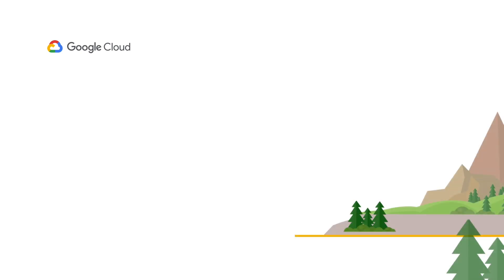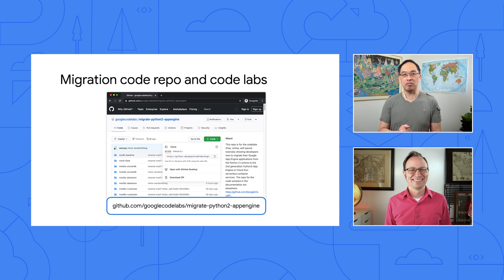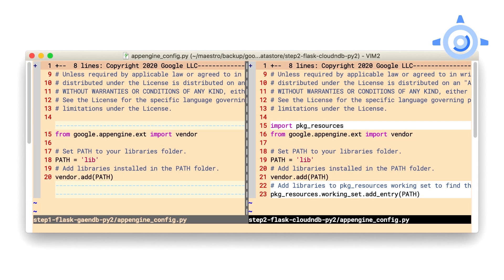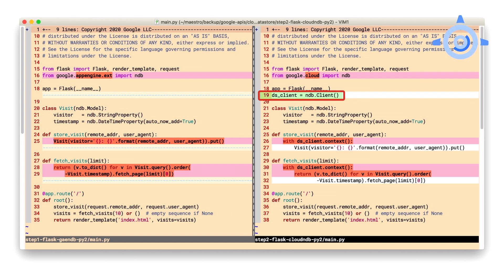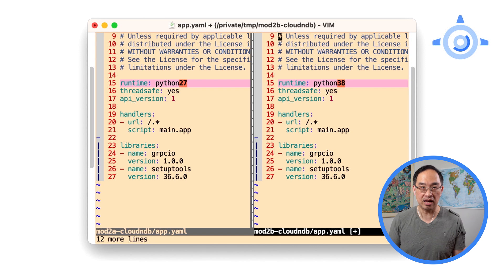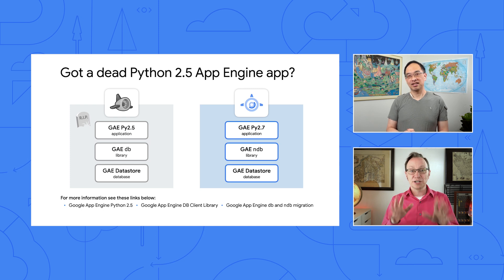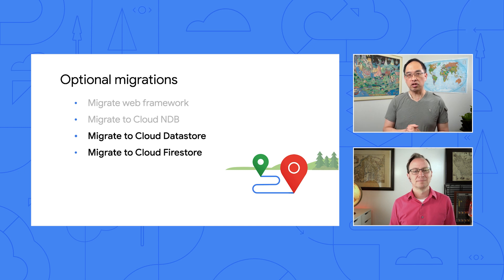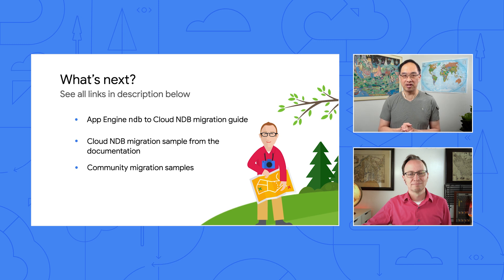Migrating from App Engine ndb to Cloud NDB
Serverless Migration Station is a mini-series of Serverless Expeditions, created to help developers modernize their serverless applications from Google App Engine legacy services. Each episode shows users how to perform a specific migration step-by-step. In this episode, Google Cloud Developer Advocates Martin & Wesley show you how to migrate from App Engine NDB to Cloud NDB, opening the door for many more app modernizations.

Chapters:
0:00 - Introduction
1:58 - App Engine ndb to Cloud NDB migration
5:37 - Python 2 to 3 migration
6:49 - Bringing back Python 2.5 apps from the dead
7:34 - Migration wrap-up
8:19 - Optional Datastore migrations
9:29 - Other migrations to consider
10:18 - Summary and final resources

Using built-in libraries with Python 2 App Engine (Migrating to Cloud NDB)
Using built-in libraries with Python 2 App Engine (Using third-party libraries)

product: Cloud - Migration - Migrate for Compute Engine; fullname: Wesley Chun, Martin Omander; re_ty: Publish;